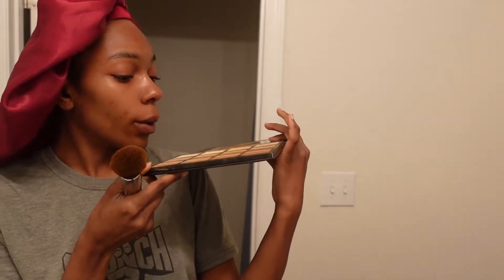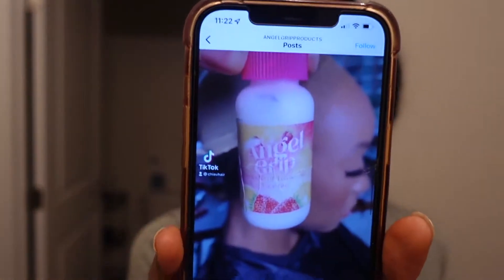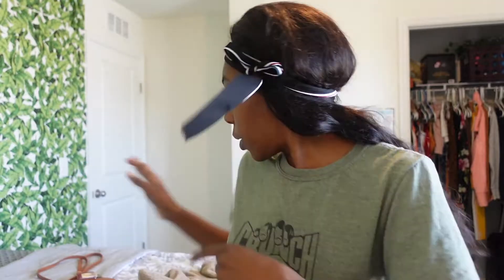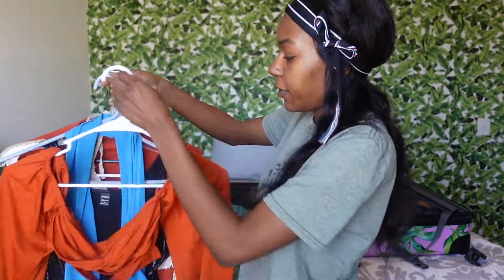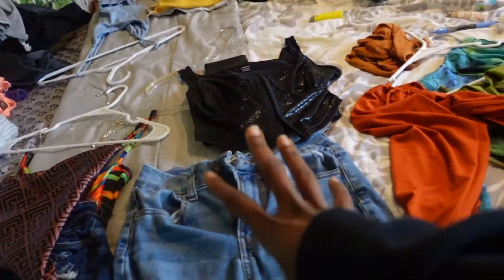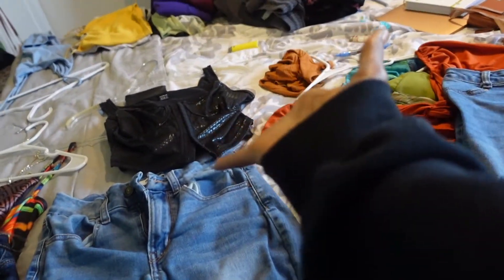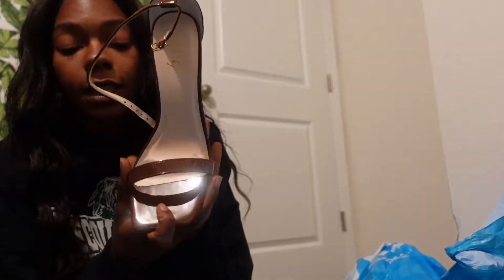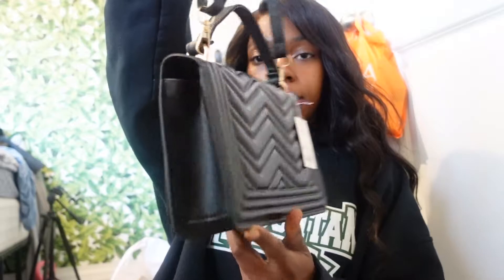VACATION PREP VLOG ( pack w/ me, flying to Las Vegas, fashion haul)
Hey everyone! Pack with me to go to Las Vegas!! This is my second time going and I was invited by one of my sisters friends, Donni!